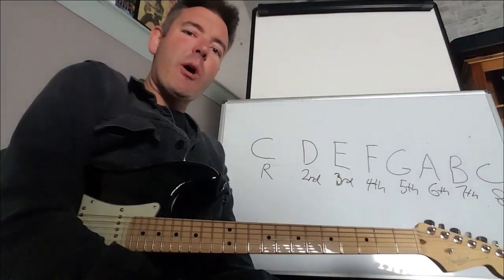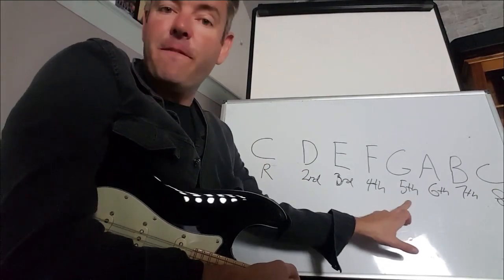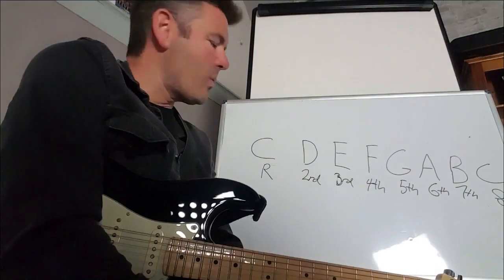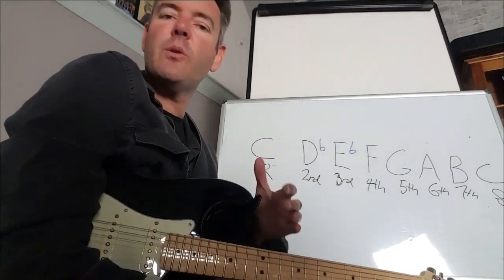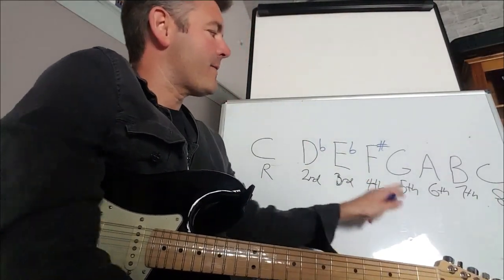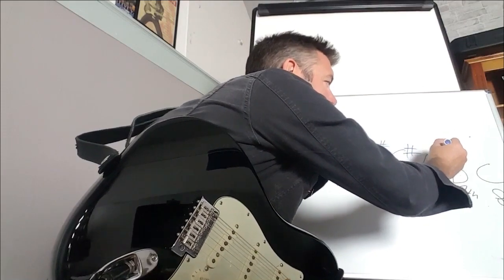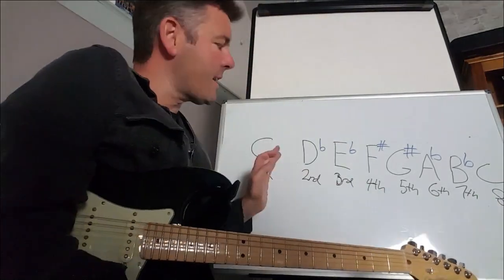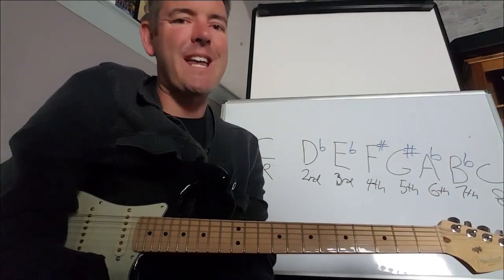Music Theory for Guitarists Lesson 6: Intervals (Part 2)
Nail music theory for guitarists the easy way with my 5 star rated book, No Bull Music Theory for Guitarists.

Welcome to my Music Theory for Guitarists series on YouTube! We're going to bust music theory confusion for guitarists of all levels... including beginners! You see, music theory on guitar need not be difficult, as long as you learn it in the right order, even a beginner guitarist can soon understand it. In this lesson we're going to carry on looking at intervals. We saw last lesson that this is how we describe the relationship between notes in music. It helps us understand chords, scales, keys... and all sorts of other music theory topics!

We've covered the basic major scale intervals already. But what happens when we need to label an interval which is not in the major scale. Well, we describe it as a flattened or sharpened version of one of the major scale intervals. This gives us intervals like a flattened 2nd, flattened 3rd, sharp 4th, flattened 5th, sharpened 5th, flattened 6th and flattened 7th.

They also have the 'proper' names as well: minor 2nd, minor 3rd, augmented 4th, diminished 5th, augmented 5th, minor 6th and minor 7th. All this is clearly explained in the video so jump in and finish your study of intervals with me.

Next lesson: pentatonics!

Remember to check out my No Bull Music Theory for Guitarists book and I'll see you then.

JOIN my Total Guitar Lab Academy! Access hundreds of my premium guitar lessons, live training workshops, support and coaching and more. Many players are saying it's the best online guitar academy out there!

 Check out my Guitar Books: available in KINDLE and PAPERBACK on AMAZON!

No Bull Music Theory for Guitarist- Nail 95% of the guitar theory you will ever need to know without the confusion and BS most players have to deal

The Guitar Practice Workbook (practice worksheets, resources and powerful practice techniques, methods and hacks to help you build your practice routines and get awesome results!)

No Bull Barre Chords - a step-by-step method to mastering and using most of the barre chord knowledge you'll ever need. Barre chords enable you to play so many songs that this is a skill you definitely need to have!